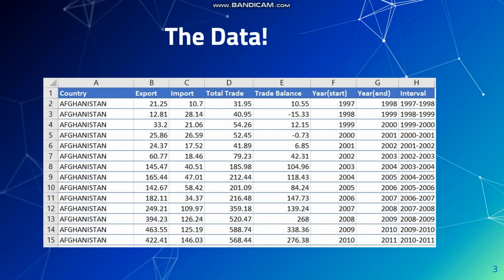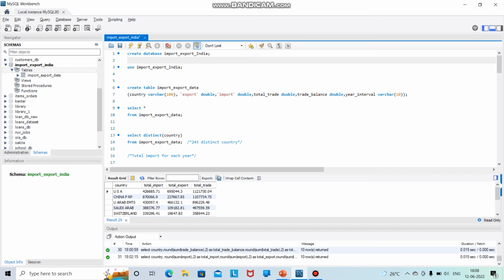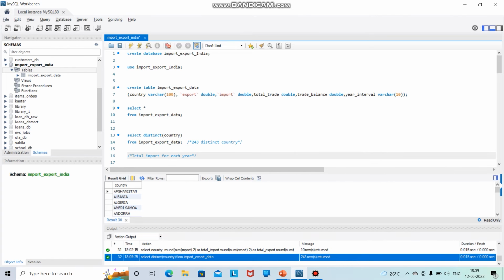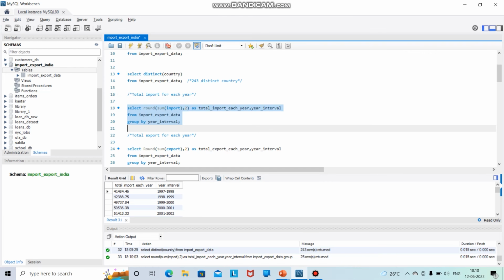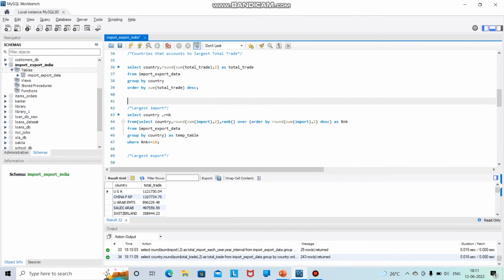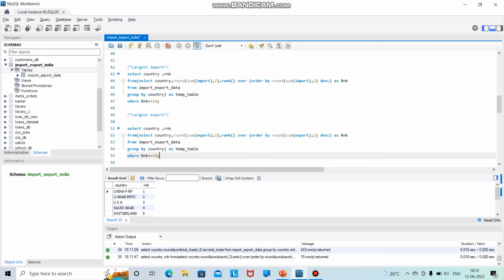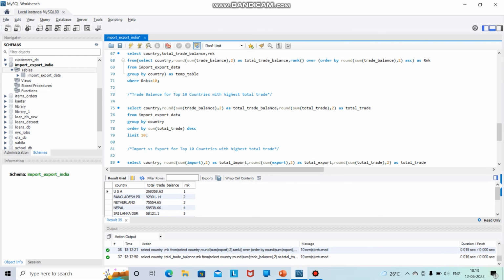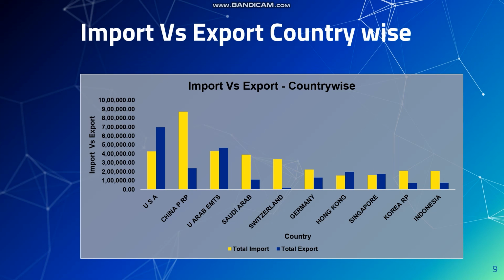Import & Export Report of India | SQL Case Study | Pranavi Pulipaka | Ivy Pro School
The video begins with a detailed introduction and includes the objective of the project, data description, SQL queries, visual representation of imports and exports, top countries that trade with India, countries from whom India imports maximum goods, largest importers of Indian products, countries with highest and lowest trade balance as compared with India, countrywise imports and exports and insights.

Chapters:

0:00 Introduction
0:15 Introduction to Project
0:24 Objective of Project
0:30 Data Description
1:44 SQL Queries
3:05 Visual Representation of Imports & Exports
4:02 Top countries that trade with India
4:26 Countries from whom India imports maximum goods
5:14 Largest importers of Indian products
5:30 Countries with the highest and lowest trade balance as compared with India
6:30 Country-wise Imports and Exports
7:30 Insights